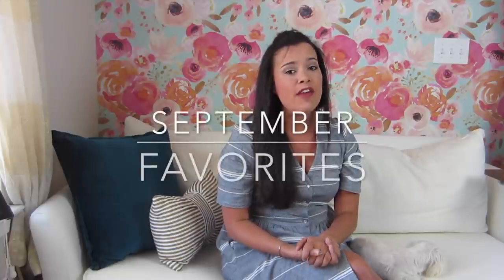September Sewing Favorites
I admit, I'm a little stubborn when it comes to trying notions that everyone else already has. I love trying new and unique items, but those tried and true notions never make it home with me.

Well, until this month! I tried two notions that I know everyone loves and I ended up loving them, too!

Watch to see my review of them and why I love them so much and learn about two additional favorites from September.

Items mentioned:
Bobbin Saver
Wonder Tape
Chalk Wheel
Muslins